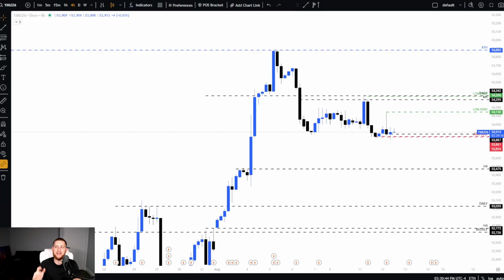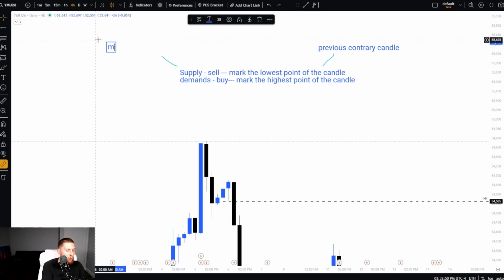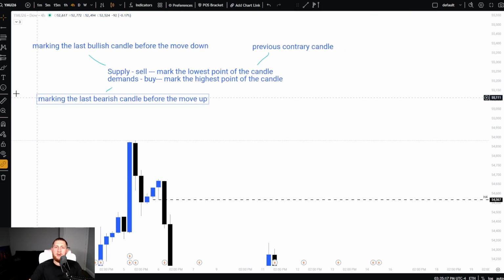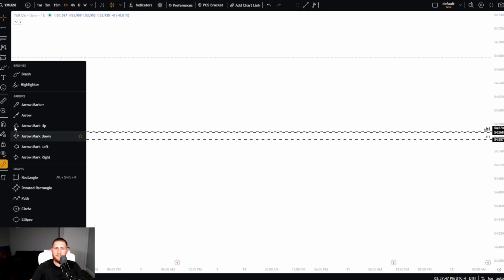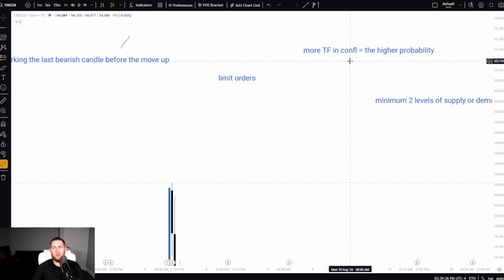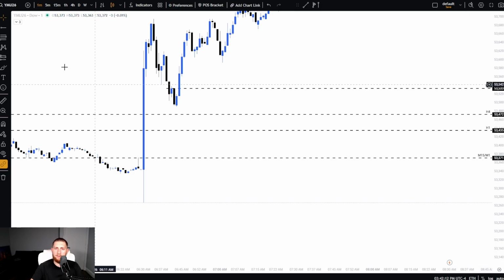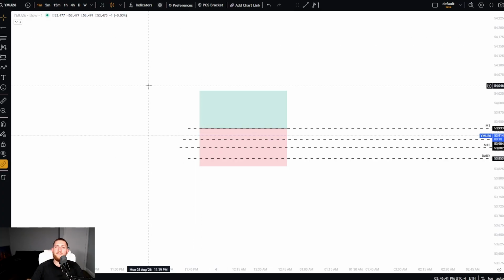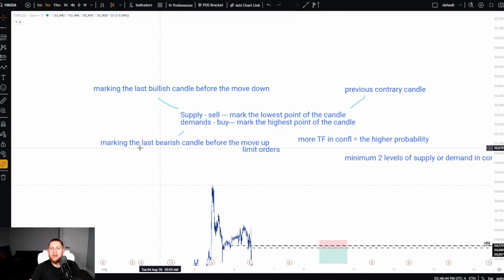I Mark Supply & Demand Like This… Everything Changed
Apply For My 1ON1 Mentorship!

In this video, I break down how I identify high-probability supply and demand zones when trading. I show you exactly how I mark the last bullish or bearish candle before a move and how I use multiple timeframes for confluence.

If you're learning futures trading, price action, supply and demand, or day trading, this breakdown will help you understand how I find the levels I actually want to trade.